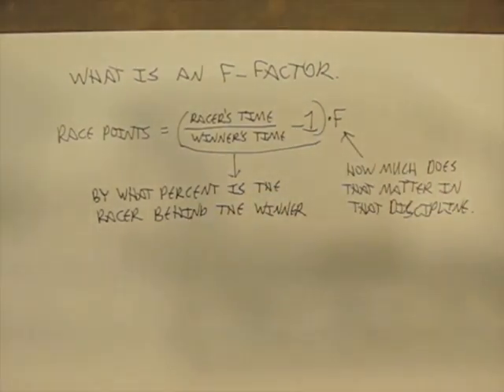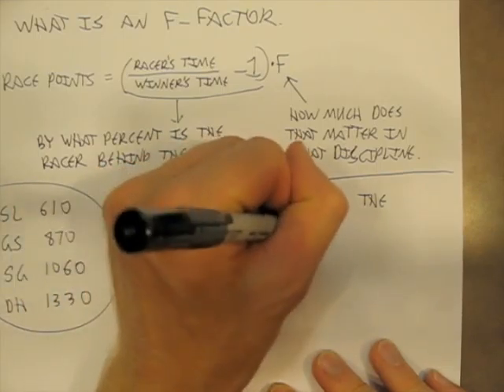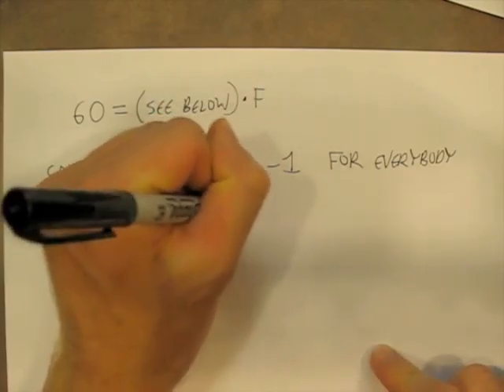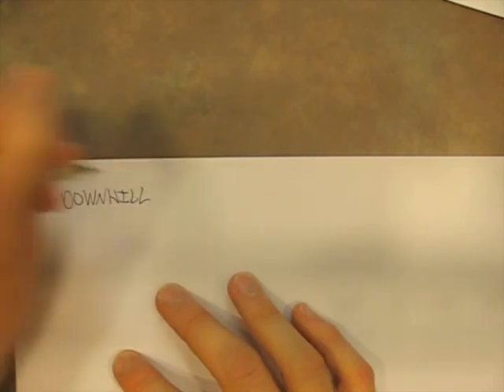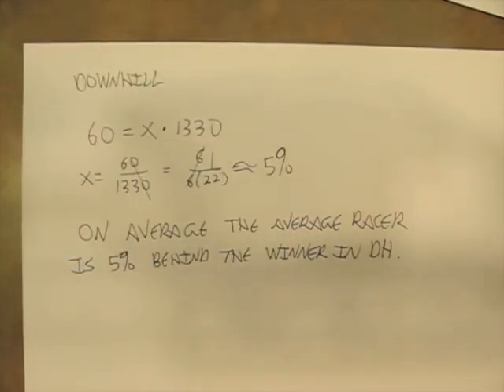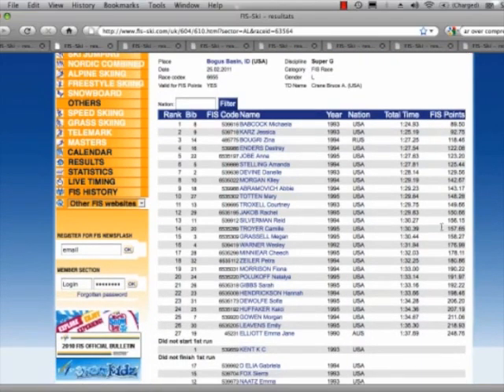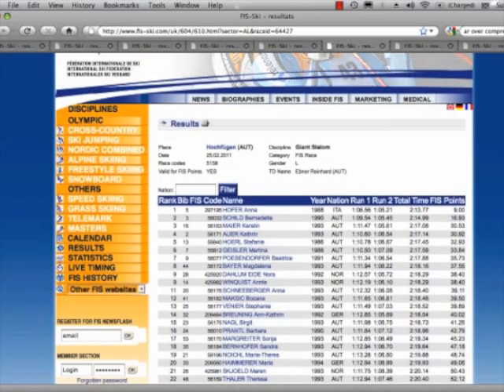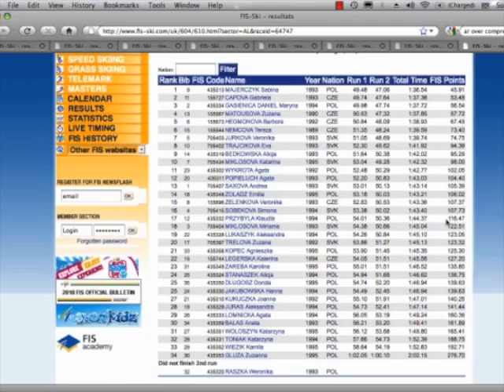FFactorExplained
This video explains in more detail what an F-Factor is, and how it is determined (or calculated) for each discipline in FIS and USSA alpine ski races.